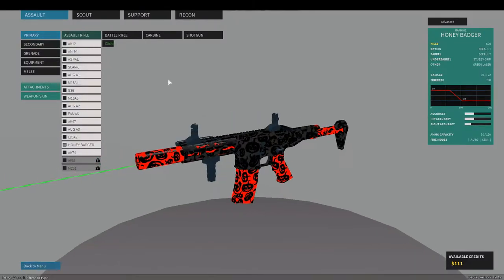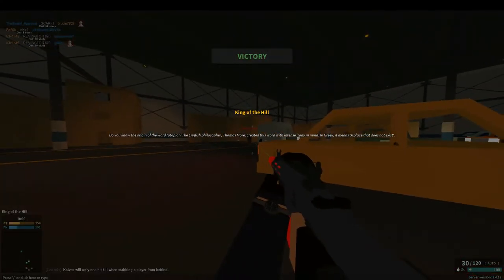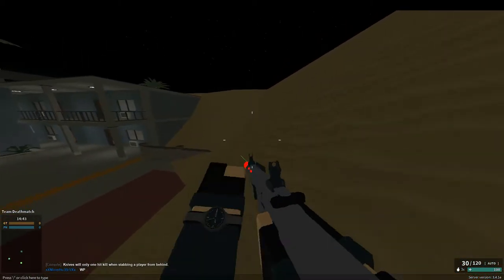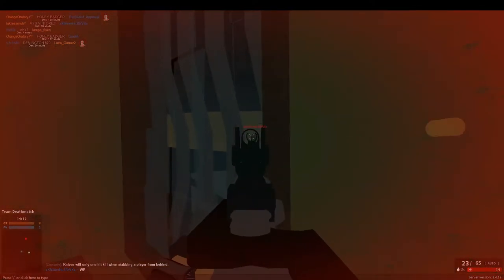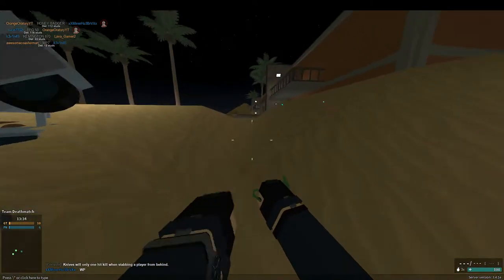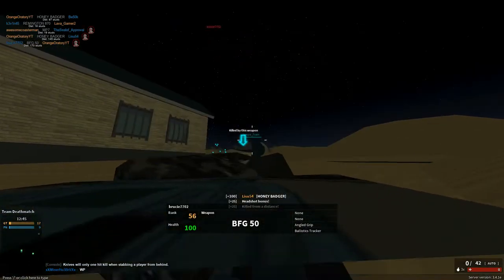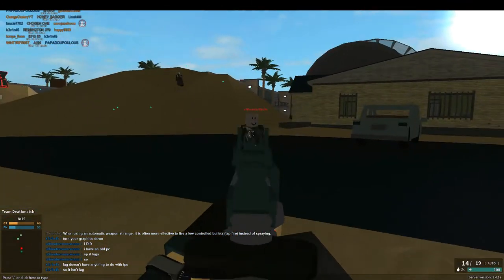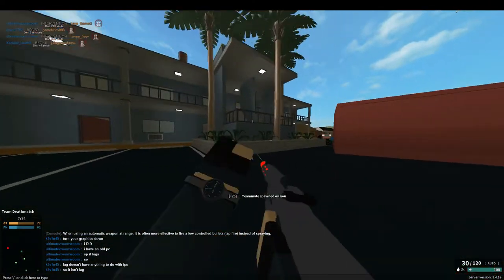The Honey Badger... (Phantom Forces!)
I will be playing, and showing you guys a gameplay, with the, Honey Badger!

I hope you enjoy/enjoyed!